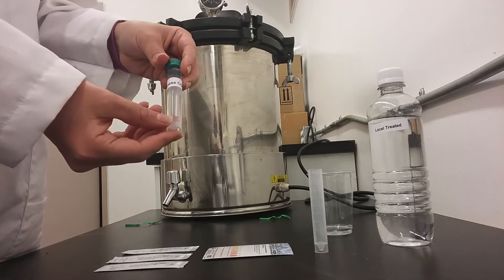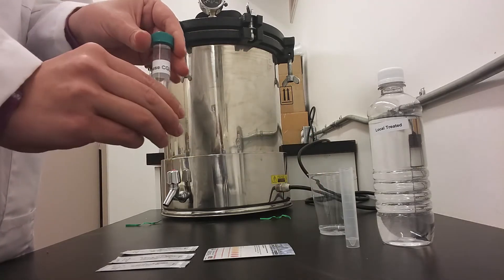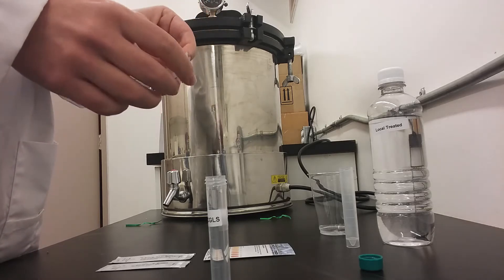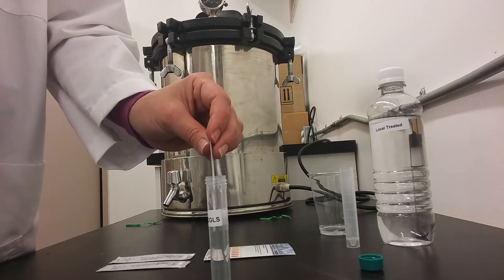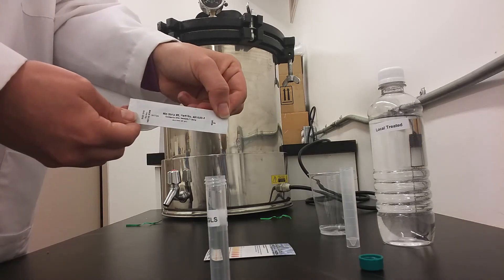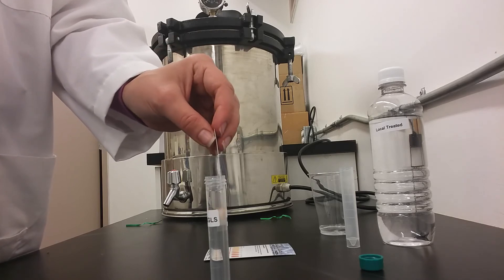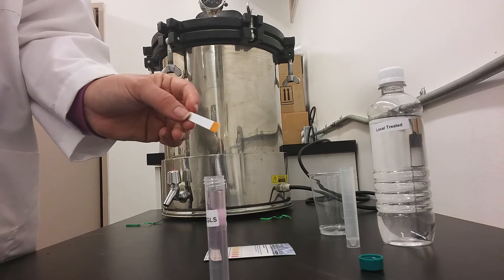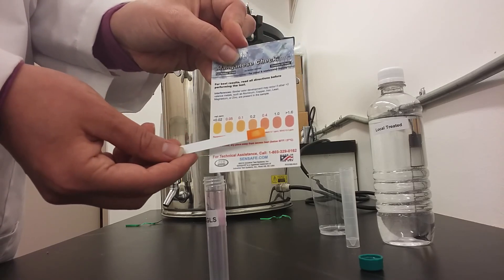Manganese Analysis Instructions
Purpose: To determine the manganese concentration in drinking water from 4 different sources, plus a Canadian Guideline Limit Sample for Manganese, this will be done for quality control purposes.

Note: You should wear gloves.